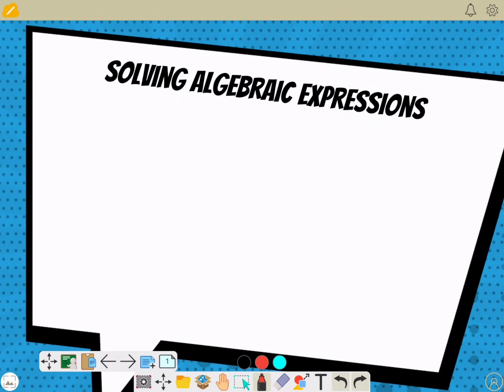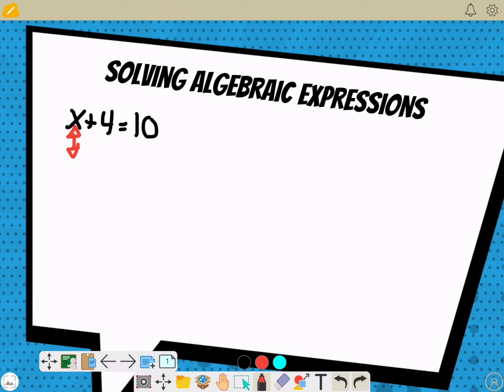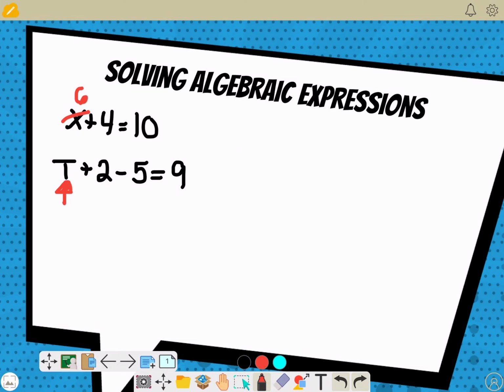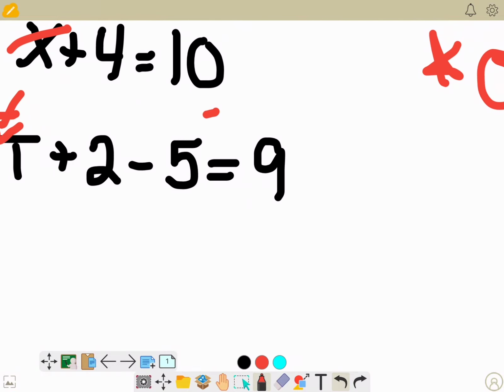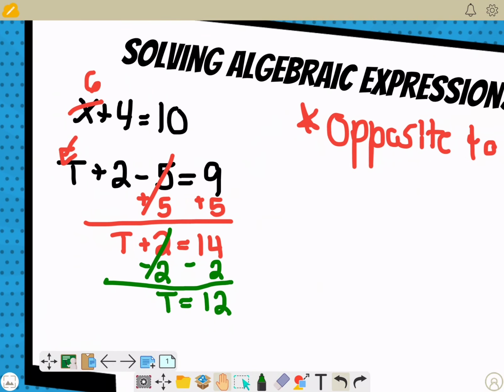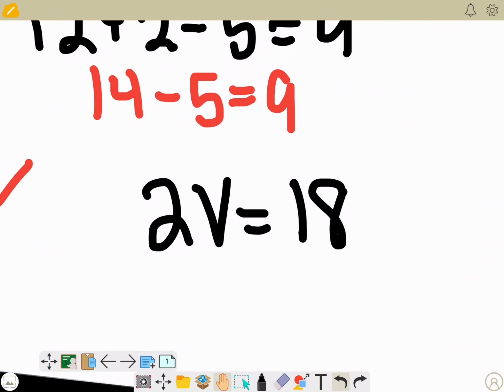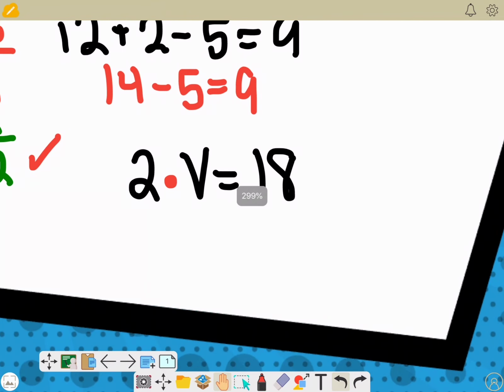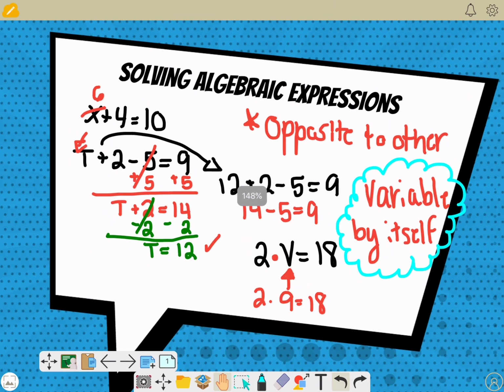Solving Algebraic Expressions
When solving algebraic expressions remember that you are trying to get a variable by itself!

To get a number to the opposite side you must do the inverse function (example: to get a -2 to the other side you must +2 to both sides)